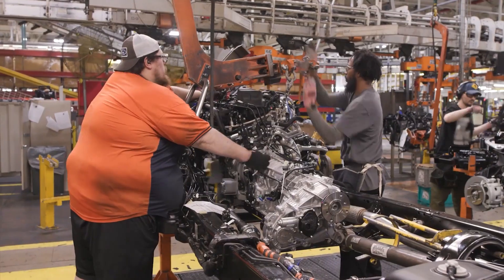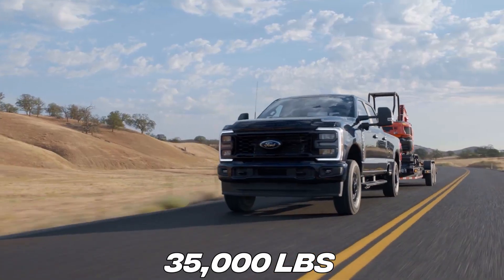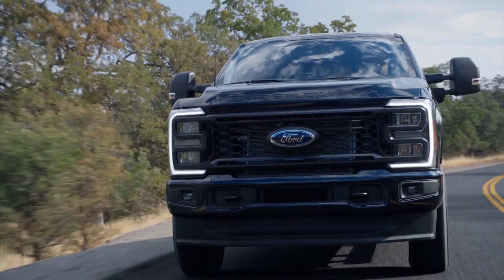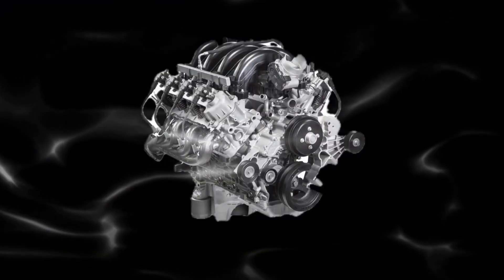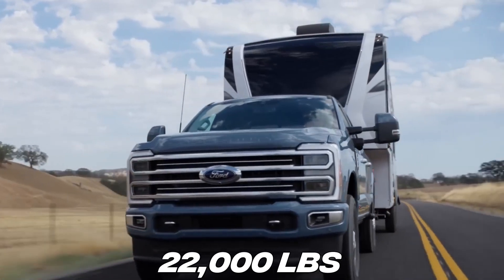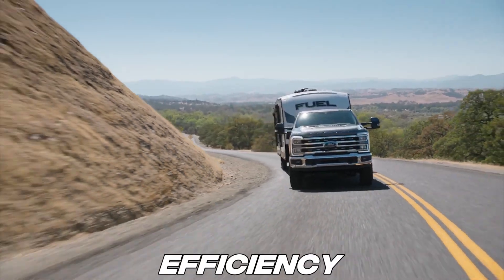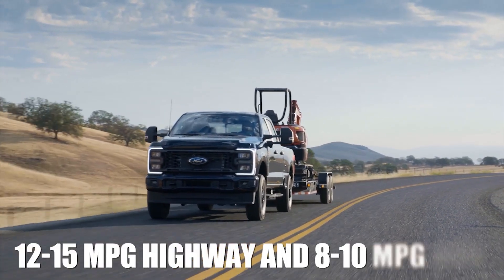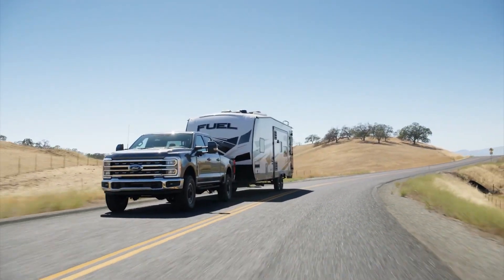ALL 4 Powertrains of The New 2026 Ford Super Duty EXPLAINED in Full Detail!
ALL 4 Powertrains of 2026 Ford Super Duty EXPLAINED in Full Detail!

The 2026 Ford Super Duty is finally here, and it brings with it a complete powertrain lineup designed to handle every towing, hauling, and work challenge you can imagine. In this video, we break down all four engines available on the 2026 Super Duty—from the efficient workhorse options to the most powerful V8s ever offered by Ford. Whether you’re looking for maximum towing capacity, long-lasting durability, or unmatched torque, this detailed guide will help you understand which engine is the right fit for your needs.
0:00 Intro
0:29 The 6.7L Power Stroke High-Output Diesel
2:30 The 7.3L Godzilla V8 Gas
4:20 The 6.7L Power Stroke Standard-Output Diesel
6:27 The 6.8L V8 Gas